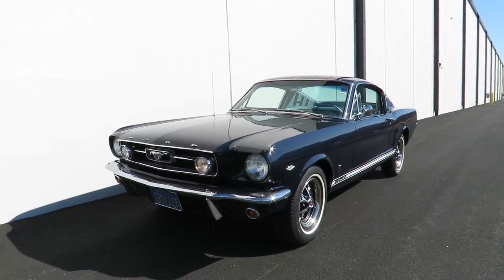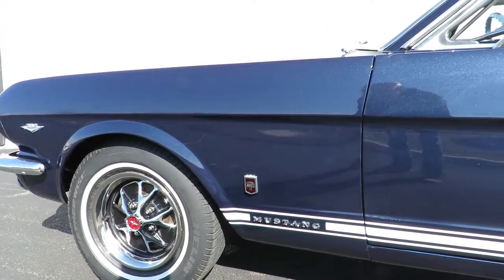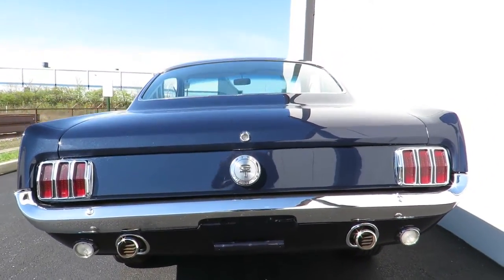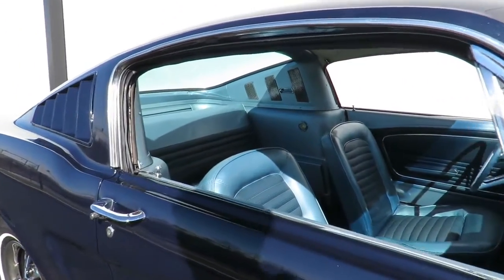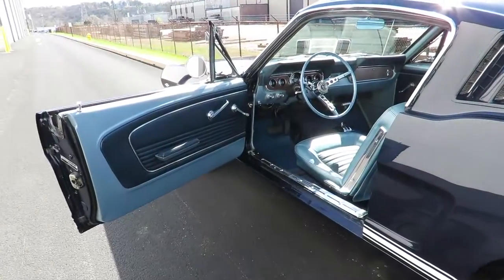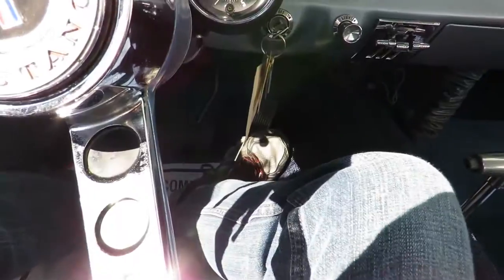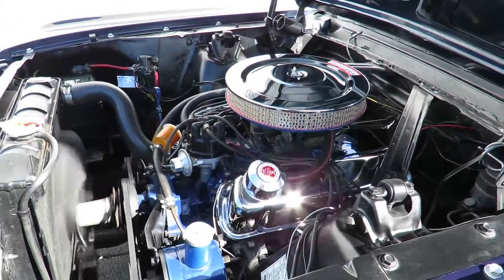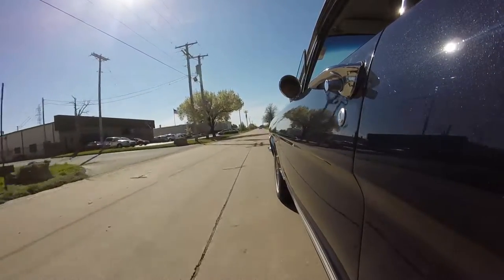1966 Ford Mustang GT Fastback 2+2 (SOLD)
1966 Ford Mustang Fastback

Blue plate California car
Reportedly residing with the same family for 20 years
Rare 2+2 Fastback model
Optional GT equipment package
289 cid Ford V-8 engine
3-speed automatic transmission
Rally-Pac gauges
MotoeXotica Classic Cars is pleased to present yet another iconic and stunning 1966 Ford Mustang Fastback. This Nightmist Blue Metallic Mustang has an high quality paint job and is in excellent condition with a bright luster. You would expect nothing less from a car that reportedly resided with the same family for 20 years!

The introduction of the Mustang created a new class of automobile known as the pony car. The Mustang’s styling, with its long hood and short deck, proved wildly popular and inspired a host of imitators. It was initially introduced as a hardtop and convertible with the fastback version put on sale the following year. Over the years it has become the favorite subject of many custom car builders and racers.

Finished in Nightmist Blue Metallic (paint code K), the paint job shows well. Both bumpers have a tight fit and great finish. All trim pieces are present and have a brilliant finish with minor hazing and or dents that we could see. The weather stripping is still very pliable with very little shrinkage or drying. The headlights and taillights are in very good condition with no hazing or cracks. While the original steel wheels showed well.

Inside the Mustang, the interior is in great original shape. The blue vinyl (code 22) interior bucket seats are in beautiful shape with no notable imperfections. Overall the dashboard looks great with the original equipment gauges the door panels and dashboard are matched perfectly with the exterior of the car and look fantastic. Positioned on the steering column are the rare functional Rally-Pac gauges. The headliner mirrors the rest of the cabin. The original steering wheel in great condition and functions as originally designed

This nicely presented Mustang features a 289 V-8 engine with a 4-barrel carburetor and 3-speed automatic transmission. Styled steel GT wheels and the rare GT Equipment Package Option which includes special GT badges and rocker panel stripes, but also grille-mounted fog lights through the rear valance dual chrome-tipped tail pipe extensions and front disc brakes. The GT Equipment Package Option also includes the special handling package that provides stiffer front and rear springs, larger shock absorbers, larger front sway bar and faster steering.

Most of this first generation Mustangs offered these days are notchbacks and convertibles, rarely do you see the iconic Fastback 2 + 2 being offered …with the GT package!  GET OUT AND DRIVE!!!

Current mileage on the odometer shows 98,869, it is sold as is and is mileage exempt. The vehicle is being sold on a clean & clear title.

VIN: 6R09C151729